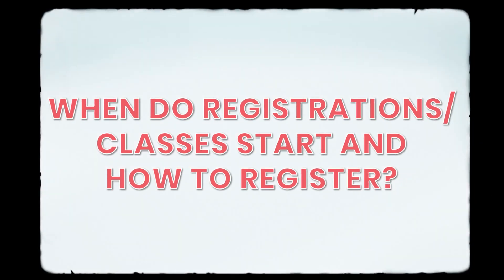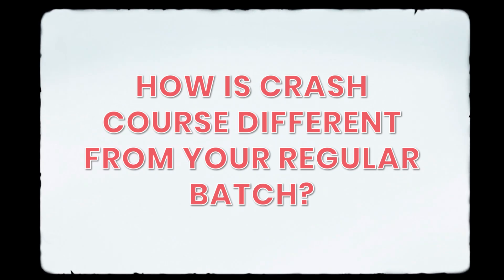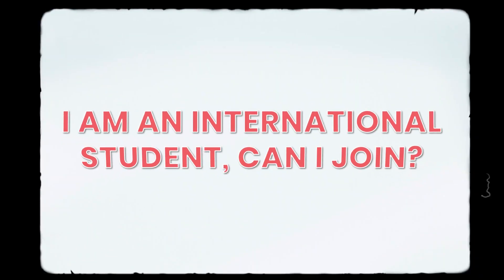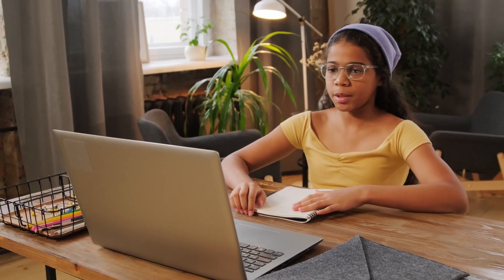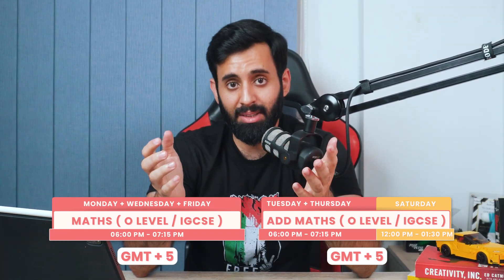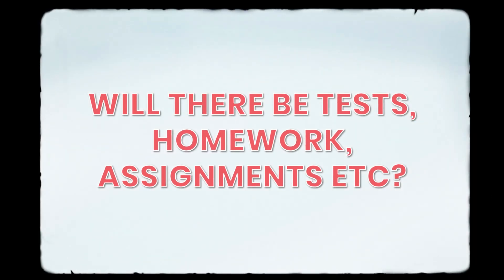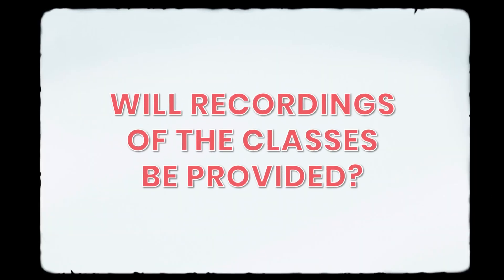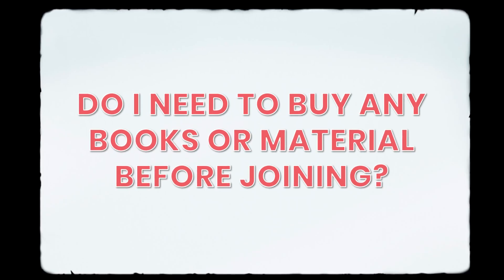Crash course FAQ’s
Wondering how to conquer your Cambridge Exams in May/June 2024? We’ve got you covered!💡All frequently asked questions are finally answered‼️ Ready to boost your exam prep?

When do registrations/classes start and how do I register? - 0:20
How is crash course different from your regular batch? - 0:53
What subjects are being offered? - 1:27
I am an international student, can I join? - 2:15
Will you be teaching specific topics or entire syllabus? - 2:24
What are the timings and how many classes in a week? - 2:47
How long is this course? - 3:07
Will there be tests, homework, assignments etc? - 3:42
Will recordings of the classes be provided? - 4:34
Do I need to buy any books or material before joining? - 4:55

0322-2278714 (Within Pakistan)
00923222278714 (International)